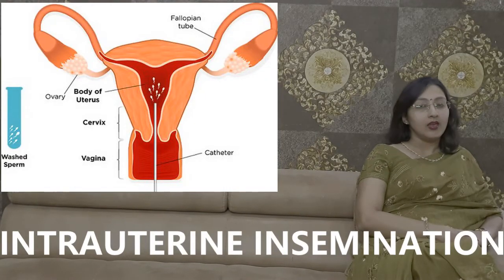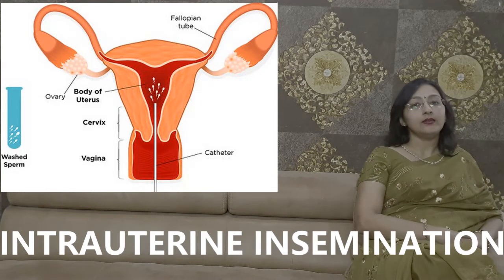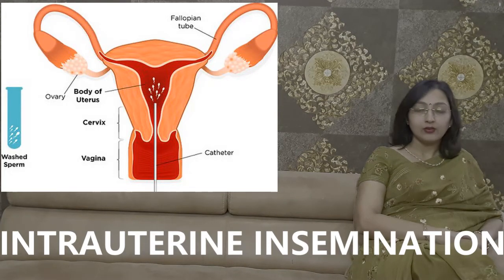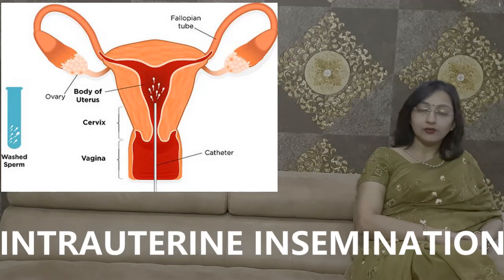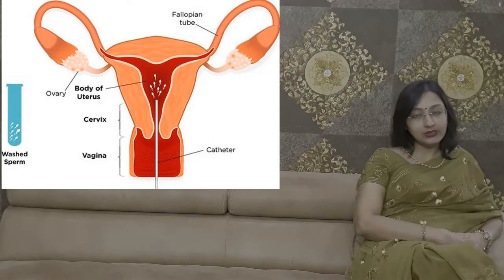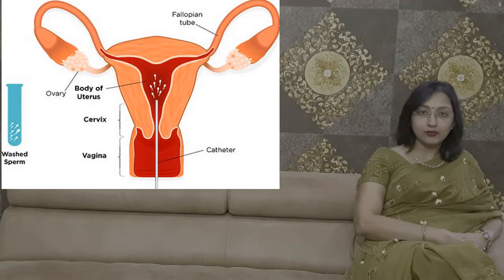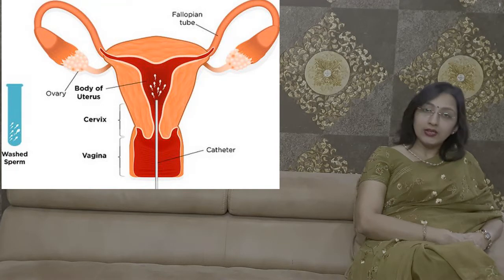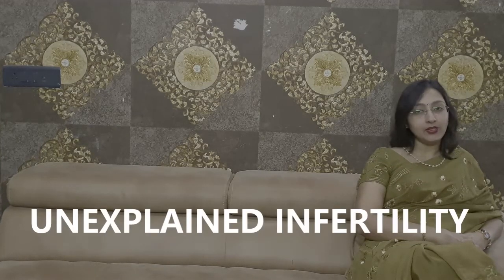IUI (INTRAUTERINE INSEMINATION) Not Getting Pregnant Naturally IUI Can Help / Dr DiptiJain Ahmedabad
In this video there are complete details of IUI (Intrauterine Insemination) Procedure.
What are the indications of IUI
How IUI can increase chances of conception
What is done in IUI
Is there any bed rest needed in IUI
What are the risks of IUI
What are the benefits of IUI
Which couple needs IUI
Are IUI and IVF different

Dr Dipti Jain
Consultant Gynaecologist
Advance Hospital
Ahmedabad

This video is made for patient education purpose only. For any medical problem it is advised to consult a doctor physically and take treatment as advised by your doctor.This information should not be used for diagnosis or treatment of any medical problem or disease.Expert professional care is a must.
The intention of making these videos is just to increase awareness and knowledge of general public regarding health issues. This is not at all a substitute of patients going to hospital and taking treatment by a doctor after getting clinically examined